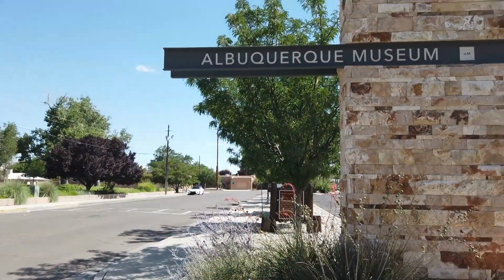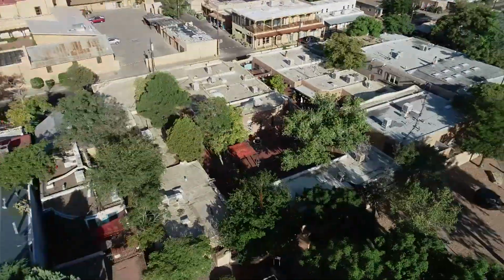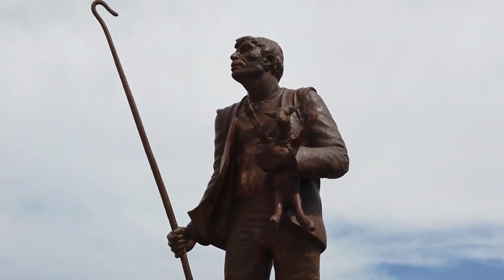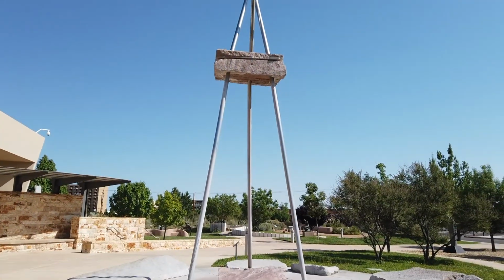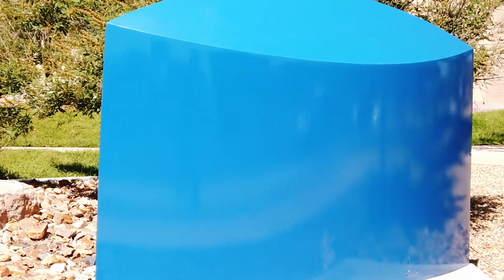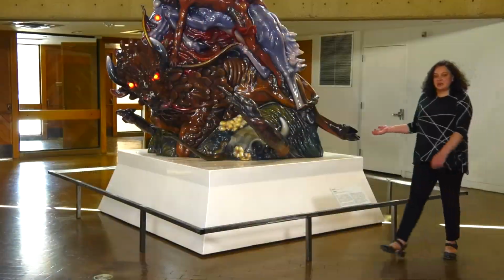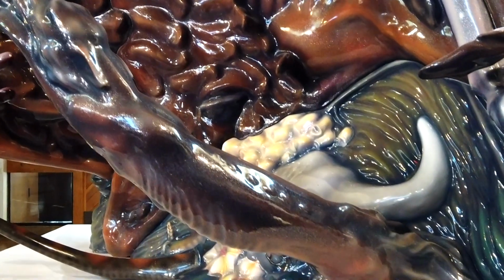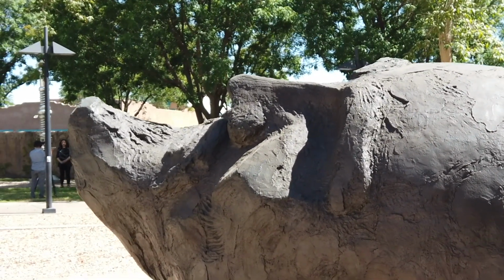Albuquerque Museum Sculpture Garden Tour ©2020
Take a tour of the Albuquerque Museum Sculpture Garden with Curator of Art Josie Lopez, PhD.

Albuquerque Museum’s art collection includes more than 10,000 works of art. Throughout the year, the museum features works from the permanent art and history collections, along with continuously changing special exhibitions that are on view in the museum's seven galleries. Albuquerque Museum also maintains a sculpture garden with more than 50 works situated in the museum's lobby, atriums, and in the beautifully landscaped grounds that are shaped by meandering footpaths, water features, and access to Old Town.

Visit the online Sculpture Garden exhibition at cabq.gov/sculpture-garden